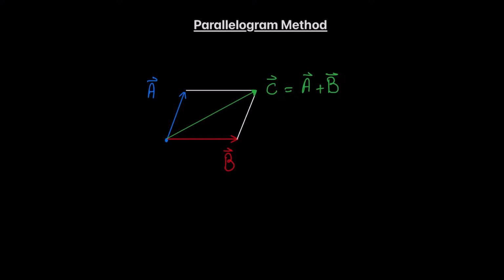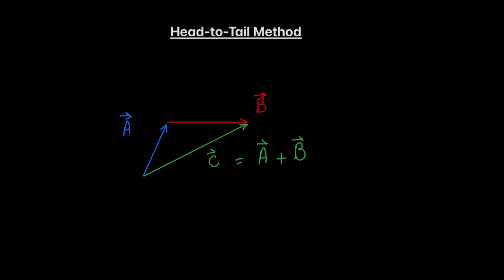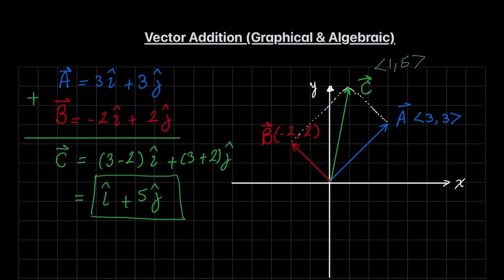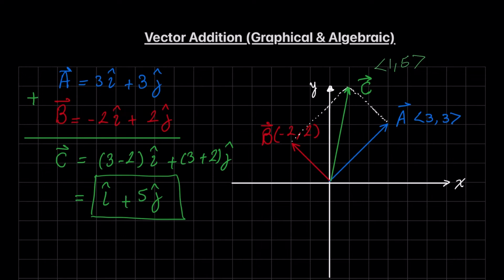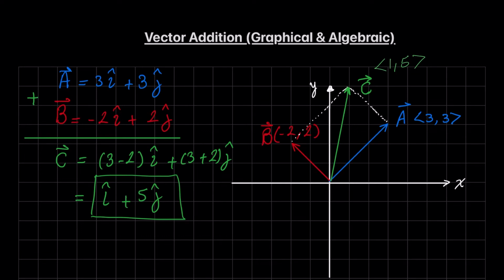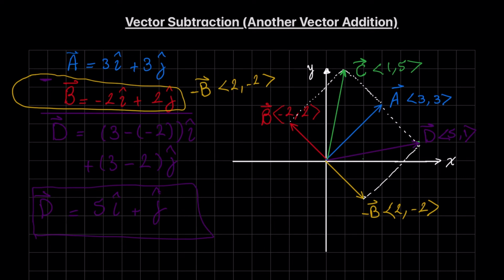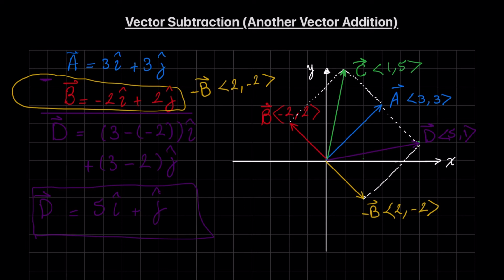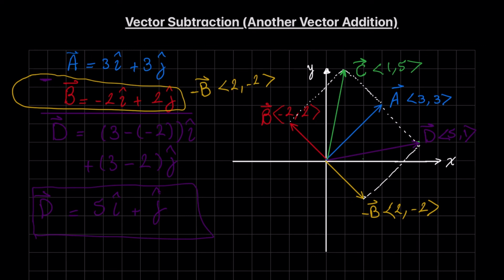Math-Vector operations: Addition and Subtraction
In this lesson we will learn about how to add vectors graphically using Parallelogram method and Head-to-tail technique as well as algebraically using the vector equation. This lesson assumes we are already familiar with what a vector is and its graphical and algebraic representation. Feel free to watch :”Vector representation: graphical and algebraic” lesson on this channel to review the concept.